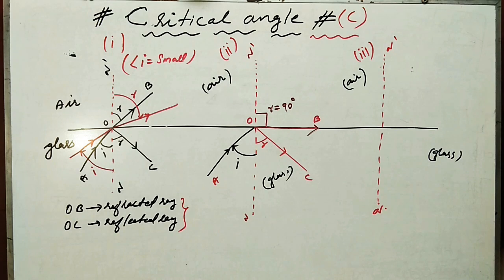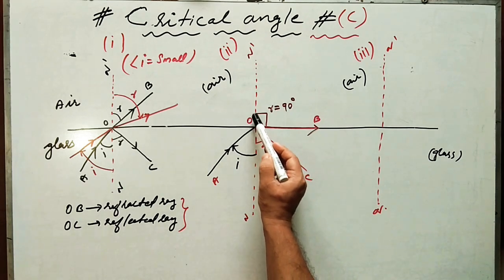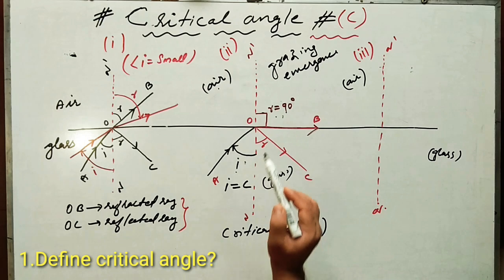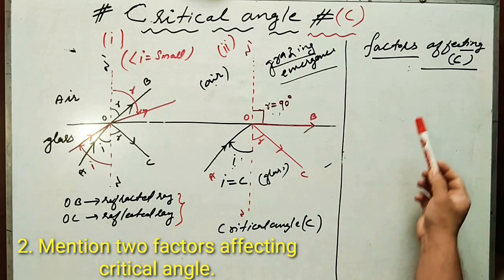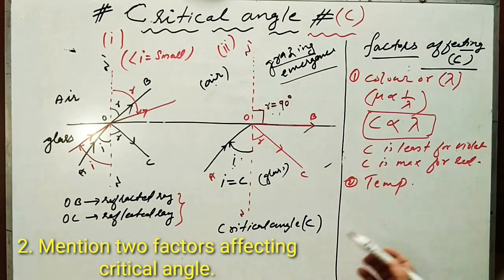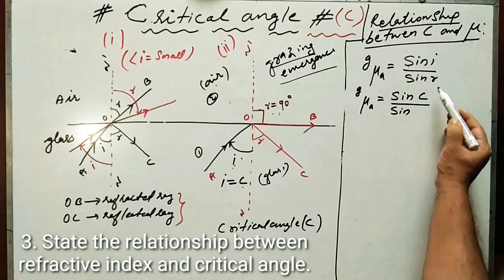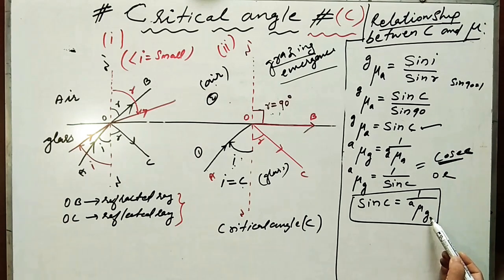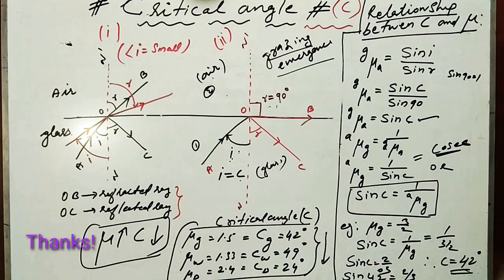What is critical angle? Factors affecting critical angle? /Relationship with ref.index.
Ch-04- Refraction at plane surfaces